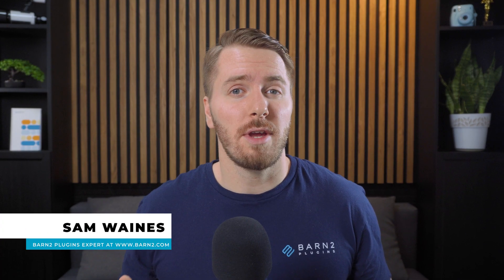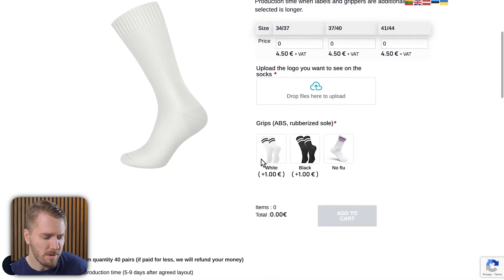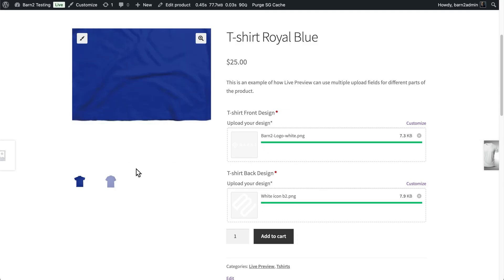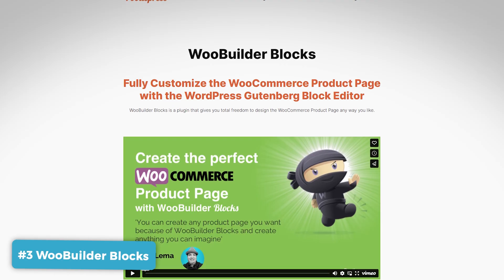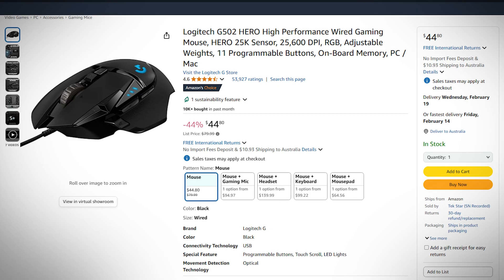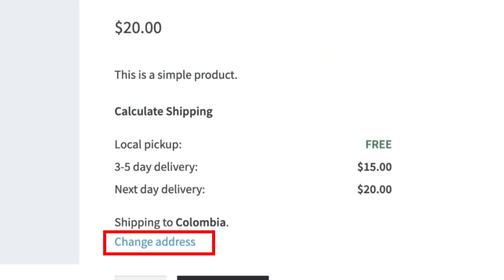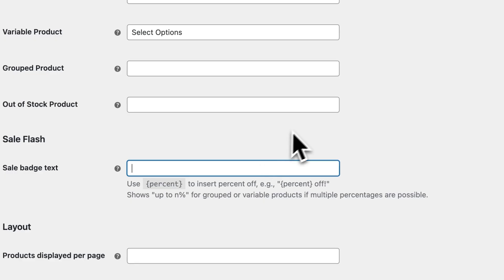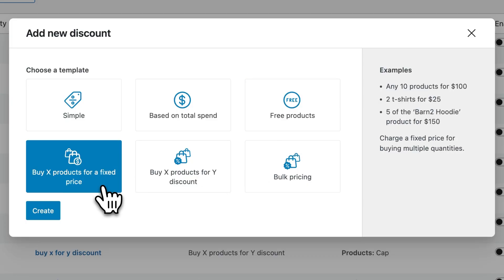Top 8 Plugins To Modify Your WooCommerce Product Page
Looking for ways to customize product pages in WooCommerce? Lucky for you, we’ve compiled a list of the top 8 plugins that can modify your product pages.

There are limited ways to customize the WooCommerce product page by default, but the good news is that there are plenty of handy plugins that can give you exactly what you need! These plugins are a mix of free and premium options that can help you to increase your average order values, lower bounce rates, and stand out from your competitors. I’ll talk more about this as we go through the list.

Video Chapters:
0:00 Can you customize product pages?
0:40 Plugin 1
2:30 Plugin 2
3:44 Plugin 3
4:36 Plugin 4
5:27 Plugin 5
6:20 Plugin 6
7:03 Plugin 7
7:41 Plugin 8
8:41 Final tips